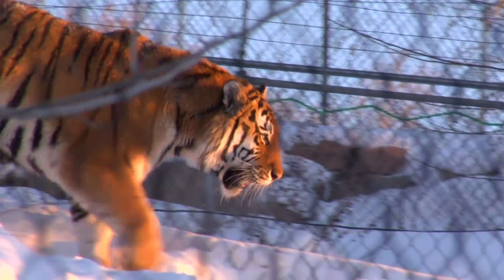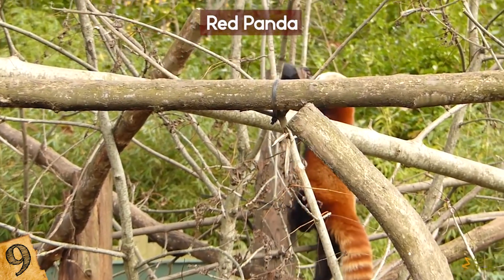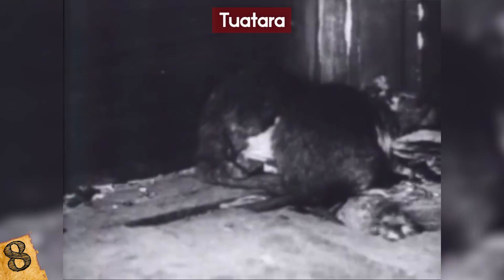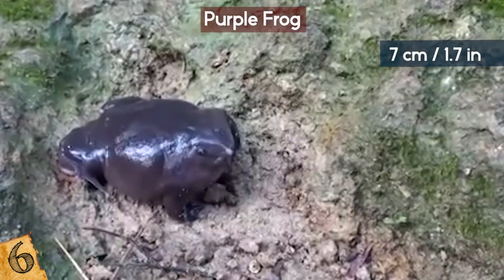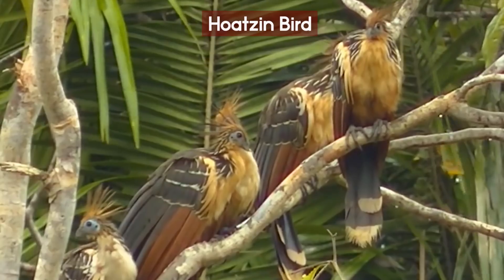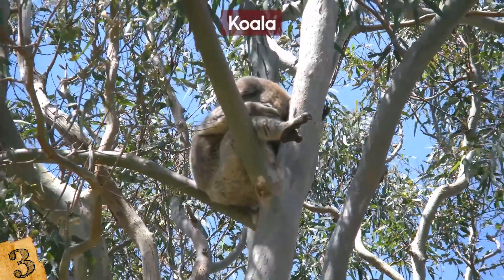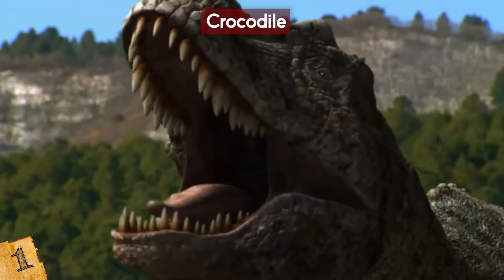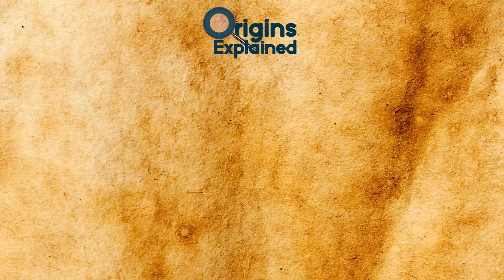Oldest LIVING Fossils Around The World!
Check out the oldest living fossils around the world! From prehistoric animals descending from dinosaurs to rare a creatures that are still alive, this top 10 list of oldest wildlife is amazing!

10. Aardvark
The aardvark is a perfect example of a living fossil. It’s a totally unique mammal and has remained unchanged for millions of years. Also known as “oryc-ter-opus afer” the word ‘aardvark’ comes from the Afrikaan language in South Africa. It means “earth pig” or “ground pig”.
The solitary creature’s strong senses of smell and hearing make it an excellent hunter on open grassland. It has a long nose which it uses to sniff out termites and ants. That combined with its tough hide, big claws and long sticky tongue means this critter creates a big headache for any insects crossing its path. The aardvark emerges at night from a burrow. They’re great burrowers and can dig a shelter for themselves surprisingly quickly with their claws.
Those claws come in really handy when tucking into a termite burrow. The aardvark sticks its 1.5 foot (0.46 m) tongue in the hole and licks out the unlucky inhabitants. It has a strong tail which can be used to brace itself as it feeds. The tail can also be used as a club. The aardvark is a highly specialized animal that has all kinds of talents!

9. Red Panda
Everyone loves the giant black and white panda. But did you know this isn’t the original? The word ‘panda’ was first used to describe this little fella in 1825 by Frédéric Cuvier, a zoologist from France. Its other, less catchy title is ‘Ail-urus ful-gens’ which means “fire-colored cat” even though it isn’t a cat. It actually has its own family name, ‘Ailuridae’. Fossils of the red panda have been discovered that are up to 4 million years old! You wouldn’t think that such a cute critter existed that long ago!
The red panda lives in Asia at high altitude in trees and mountains and has fur the colour of cinnamon. Isn’t it cute?? They’re small and are generally as big as a house cat, between 30-50 inches long (76cm-127cm). Like the giant panda, its diet consists mostly of bamboo and maybe some other small birds and rodents every now and then for some protein. Another similarity is the prominent wrist bone which can be used like a thumb to grip stuff. Its long claws help it hold onto tree bark and a long tail helps it balance. You need a good sense of balance when you’re so high up!
The face markings on a red panda are called “tear tracks” which is appropriate as the panda is on the endangered species list. Deforestation has spelled disaster for its habitat. Because bamboo is disappearing it means the red panda could too. It has to eat between 1-2 kg (2-4 lbs) of bamboo to survive. That’s 20-30% of its own body weight! Hunting and poachers have also greatly affected the red panda population.
By the way if you think this amazing animal looks familiar it’s probably because the red panda (and of course the fox) inspired the logo of Mozilla Firefox. You could even be watching this video on a Firefox browser. Coincidence, I think not!

8. Tuatara
This next living fossil co-existed with the dinosaurs before its order died out 60 million years ago. The tuatara lizards are found on the islands of New Zealand and Australia and live off of other little animals and eggs amongst other things. They’ve even been known to eat their own young so… don’t mess with them.
On their neck and back you’ll see a crest made of spines. This is used both to attract mates and fend off opponents. It’s very versatile… when it comes to the tuatara, crest is best! Their coloring ranges from green to brown to red. They can actually change color during their lifespan. They grow up to an impressive 1.6 ft (0.5 m) and weigh up to 1.5 kg (3.3 lbs).
The tuatara is a big lizard but its greatest threat is of the smaller variety. Rats and mice can quickly eat through their food supply and the tuatara’s slow breeding means they’re too slow to stop them. It’s hard to keep up with the reproductive capabilities of a rodent! A tuatara can live anywhere between 60-100 years so they need to keep themselves topped up!
It doesn’t help that so many of them have been poached for private collections. The tuatara have been protected by New Zealand law since 1895. If you’re looking to go and see one up close we recommend you try a zoo. Try avoiding going into their natural habitat because you may cause more harm than good.